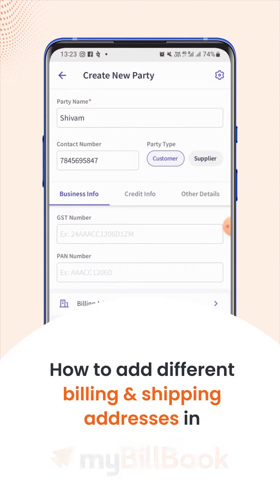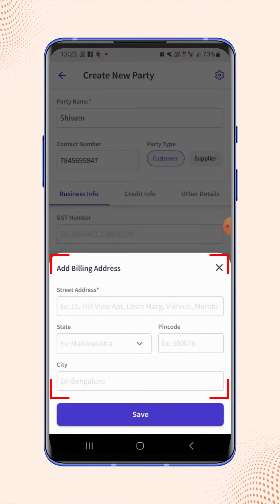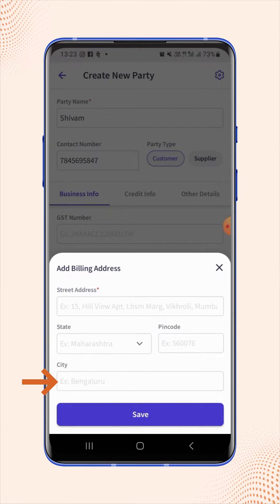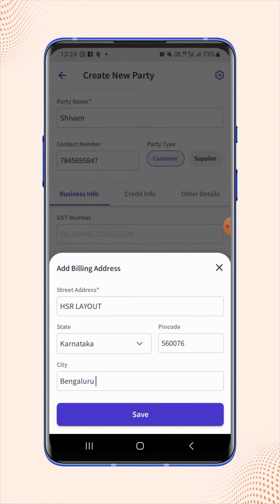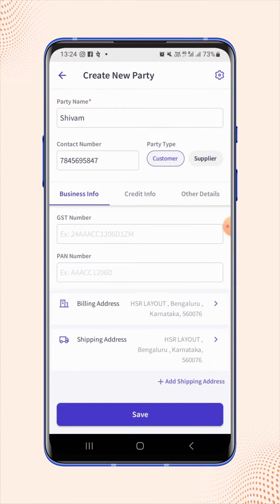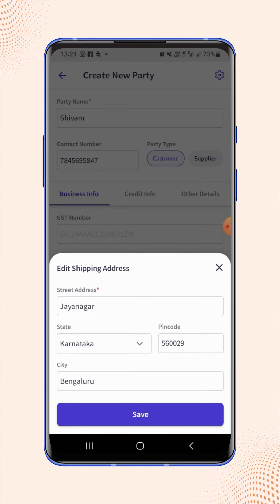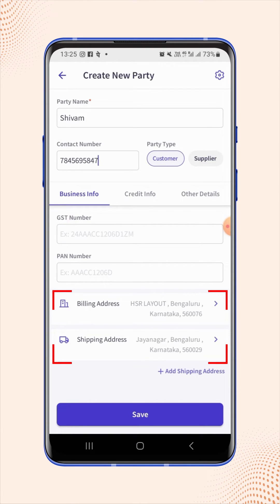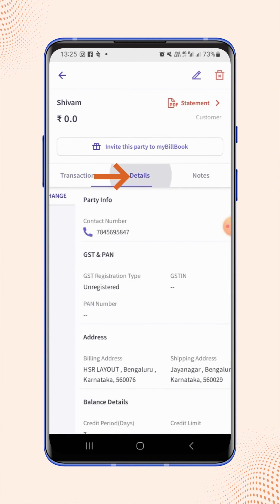Add different billing & shipping addresses on myBillBook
Learn about Add different billing & shipping addresses on myBillBook Software.